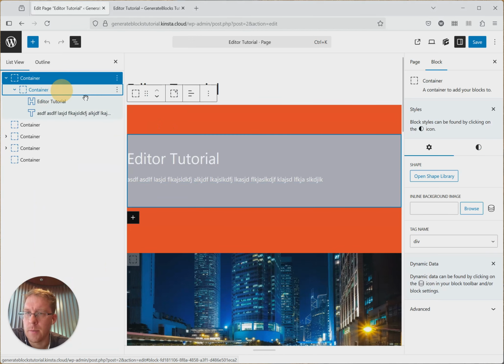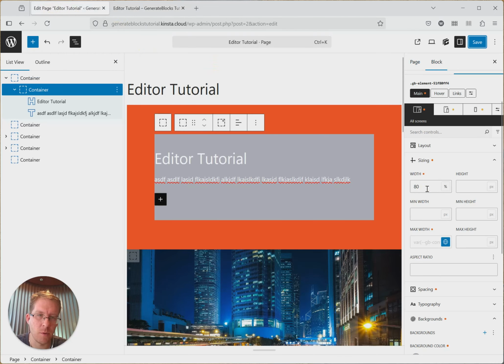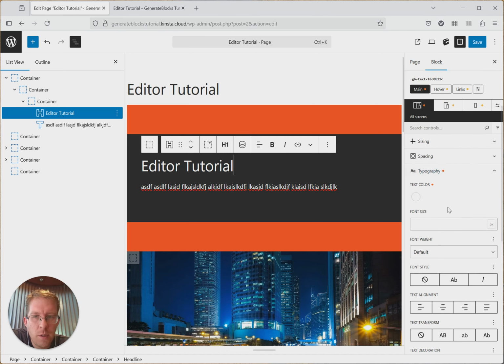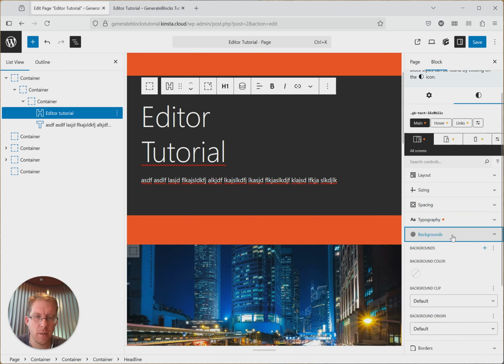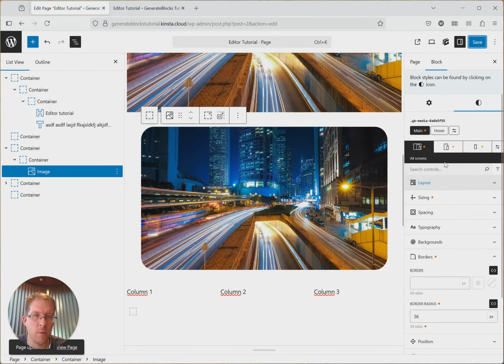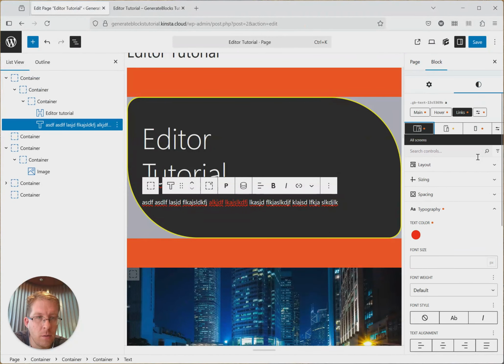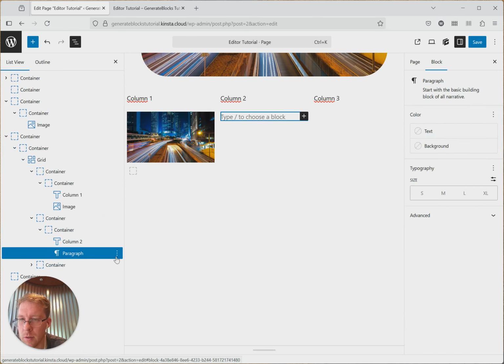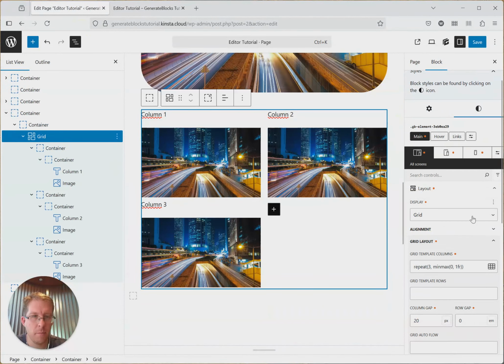WordPress Editor & GenerateBlocks Tutorial (Part 2)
In this second part of the GenerateBlocks tutorial, I dive deeper into styling text, images, and containers. I cover important aspects like layout, spacing, typography, and how to effectively use padding and margin for better design. I also explain how to manage background images and borders, and the significance of maintaining a proper heading structure for SEO. Additionally, I demonstrate how to customize grid layouts for different screen sizes. If you have questions or need assistance, please leave them in the comments below or check the description for how to get in touch with me.

00:00 Introduction to Styling
02:40 Spacing: Padding vs Margin
06:40 Typography Basics
11:17 Background Customization
13:00 Borders and Radius Effects
14:51 Positioning Elements
17:59 Grid Layout Overview
22:42 Responsive Design Considerations